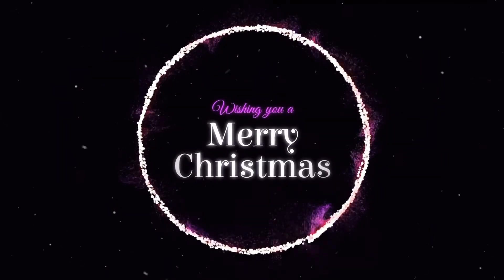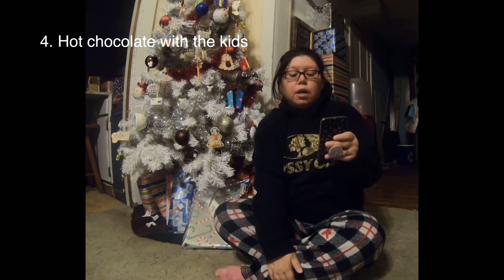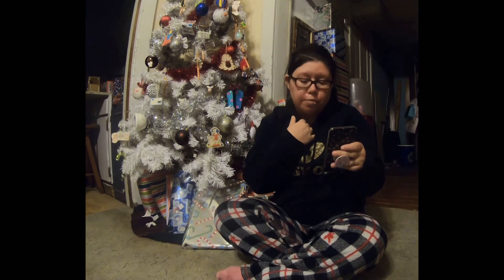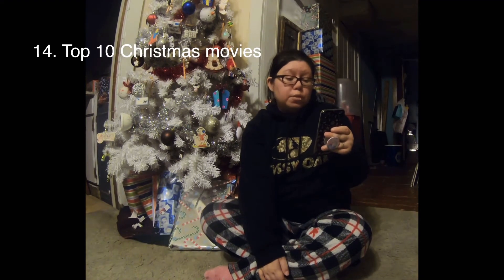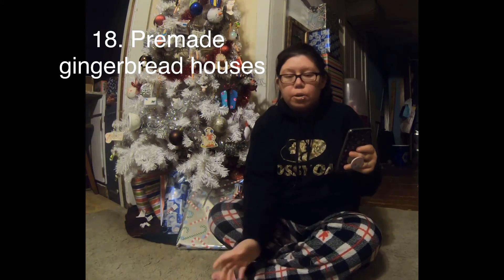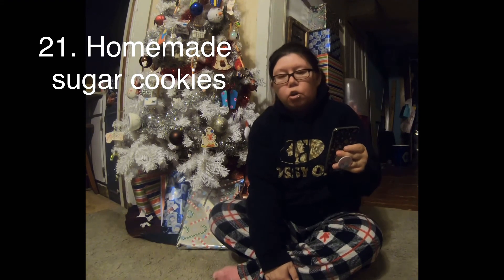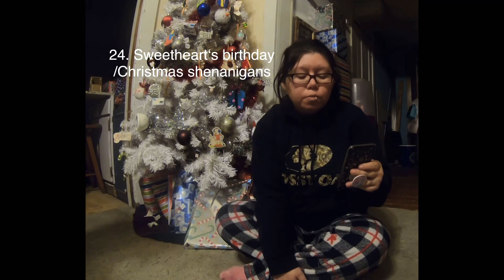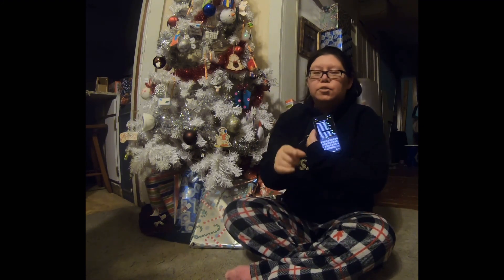My Vlogmas video ideals/Vlogmas day 13